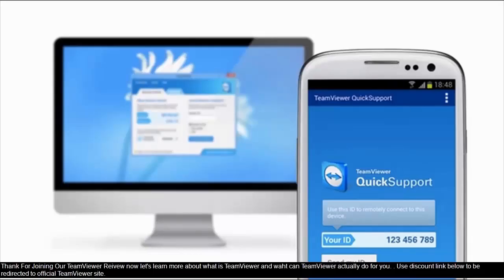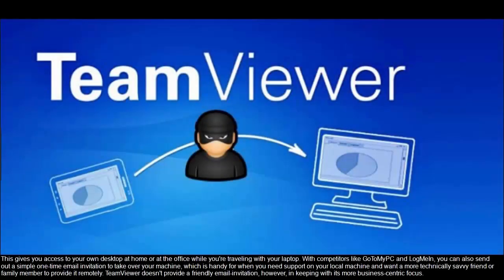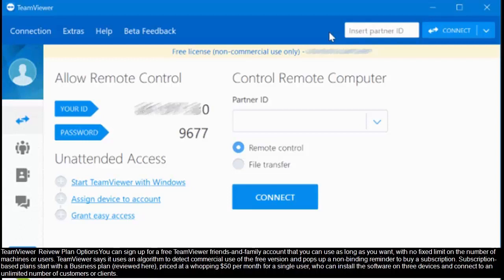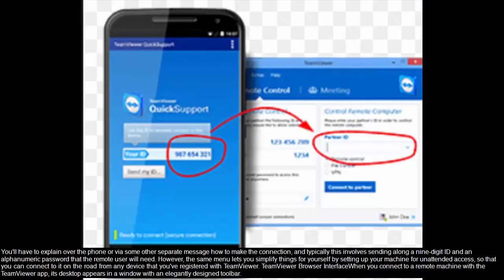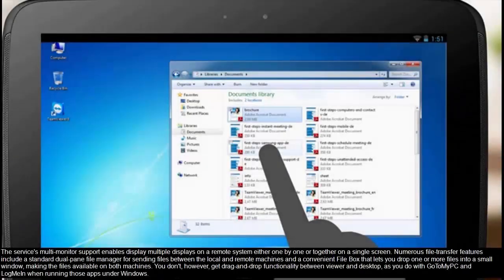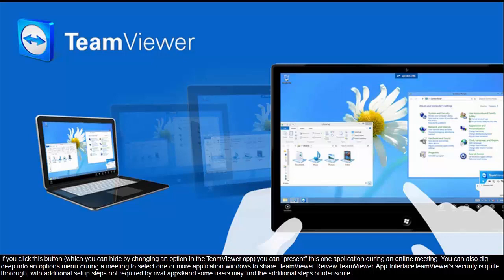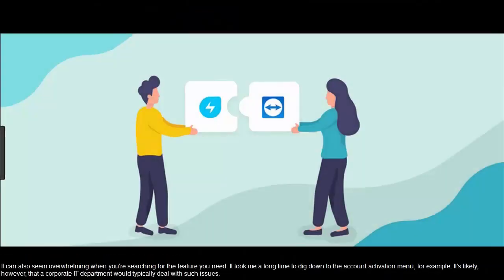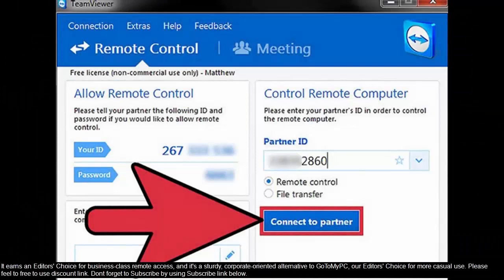Teamviewer Review Youtube- Remote Desktop Access, Remote Support and Online Meetings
Thank For Joining Our TeamViewer Reivew now let's learn more about what is TeamViewer and waht can TeamViewer actually do for you.. Use discount link below to be redirected to official TeamViewer site.

Remote Desktop Access, Remote Support and Online Meetings
TeamViewer is a full-featured, enterprise-capable remote access and shared-meeting app that runs under all desktop and mobile platforms, including Windows, macOS, Android, iOS, and even Chrome OS and BlackBerry OS. It also offers a simpler free account for non-commercial use, and its interface is the most stylish and up to date of all the remote access software we've tested. Granted, this isn't the app you want to install on machines used by friends and family members who beg you for support. Rather, it's best suited for corporate use. TeamViewer is exceptionally well designed, with security-conscious professional users in mind, and it shares our Editors' Choice with the more family-friendly GoToMyPC. TeamViewer Reivew

Remote Access Software Explained
Remote access software lets you run a computer located across the room or across the country just like you were sitting in front of its keyboard and screen. You connect to the remote machine using the app, and then everything you type and every move you make with the mouse gets sent to the remote machine until you click your mouse outside the remote access window on your local desktop. This gives you access to your own desktop at home or at the office while you're traveling with your laptop. With competitors like GoToMyPC and LogMeIn, you can also send out a simple one-time email invitation to take over your machine, which is handy for when you need support on your local machine and want a more technically savvy friend or family member to provide it remotely. TeamViewer doesn't provide a friendly email-invitation, however, in keeping with its more business-centric focus.

Most remote access software lets you perform other tricks, such as copying files back and forth between the local machine you're really sitting in front of and the remote one, or copying text or graphics to the clipboard on one machine and pasting it on the other, or even opening a chat window so you can talk with whomever is sitting in front of the remote machine. Some apps also let you make video recordings of what happens on the remote screen, or use the remote screen like a whiteboard, drawing lines and arrows that are visible only while you have the whiteboard feature switched on.TeamViewer Reivew

Plan Options
You can sign up for a free TeamViewer friends-and-family account that you can use as long as you want, with no fixed limit on the number of machines or users. TeamViewer says it uses an algorithm to detect commercial use of the free version and pops up a non-binding reminder to buy a subscription. Subscription-based plans start with a Business plan (reviewed here), priced at a whopping $50 per month for a single user, who can install the software on three devices and connect to an unlimited number of customers or clients. VNC Connect, in contrast, costs $40 per year, though for only one remote computer.

If you have more than one user, you will need to choose TeamViewer's Premium plan, for $105 per month, which licenses up to 50 users. Even then you have to pay an extra fee to have more than one user contrlling a separate remote session at a time. A Corporate plan, at $165 per month, supports up to 200 licensed users, with three users (or up to nine more, for a fee) able to control individual sessions at the same time. For more users and finer-grained management, an Enterprise plan is priced according to specific needs, but you need to contact the company for details of this offering.TeamViewer Reivew

The TeamViewer app lets you start either a remote-control session or an online meeting. You can send out an invitation from a menu, but the default email message that the program sends is merely an instruction to the recipient to download the TeamViewer app. You'll have to explain over the phone or via some other separate message how to make the connection, and typically this involves sending along a nine-digit ID and an alphanumeric password that the remote user will need. However, the same menu lets you simplify things for yourself by setting up your machine for unattended access, so that you can connect to it on the road from any device that you've registered with TeamViewer.

Teamviewer Review Youtube- Remote Desktop Access, Remote

Hijackrr Platinum License